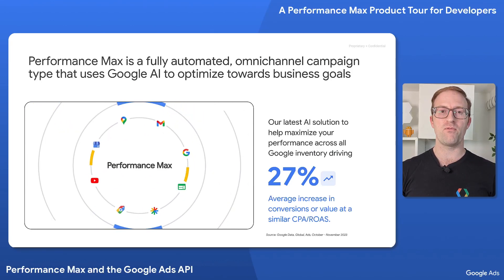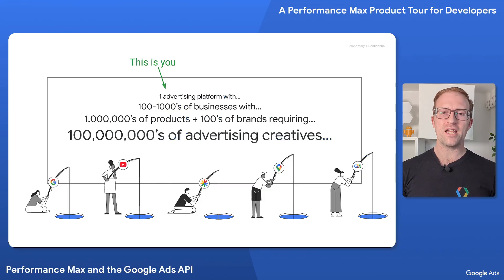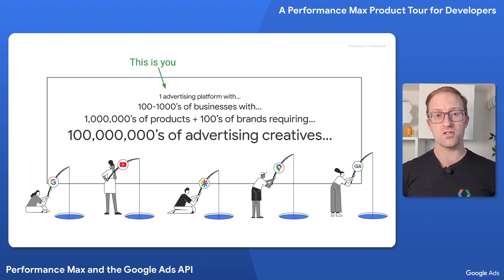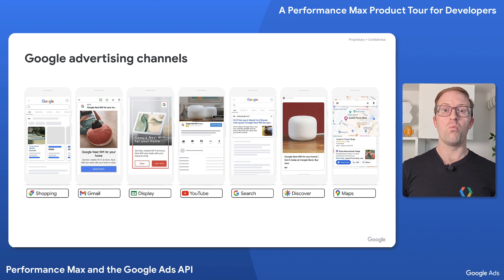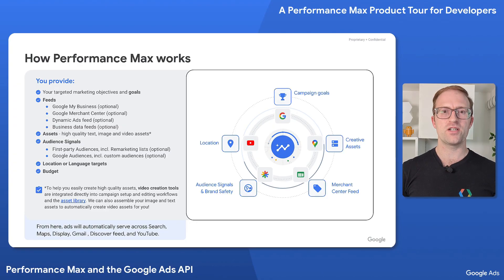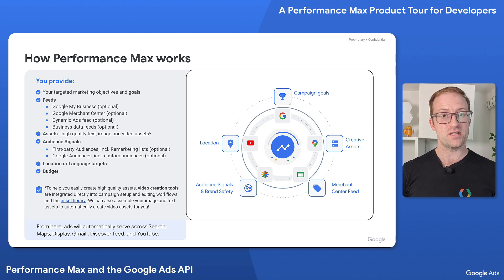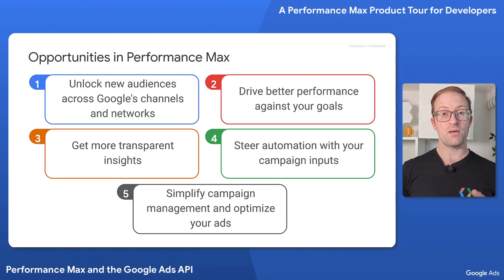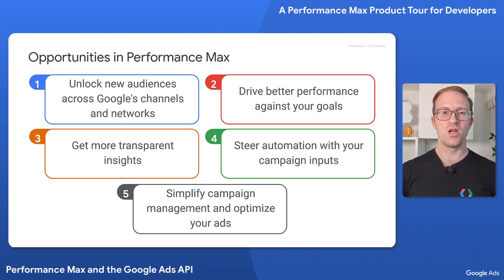Performance Max Overview for Developers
If you’re new to Performance Max with the Google Ads API, here is a 3 minute overview.

This video is an excerpt from the A Performance Max Product Tour for Developers session that was presented as a part of the Performance Max and the Google Ads API workshop. Full session video